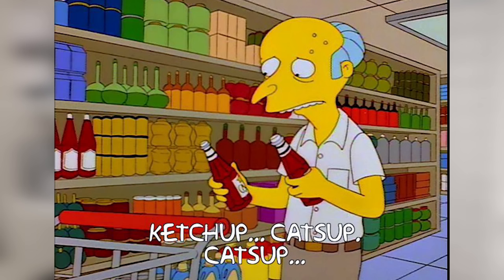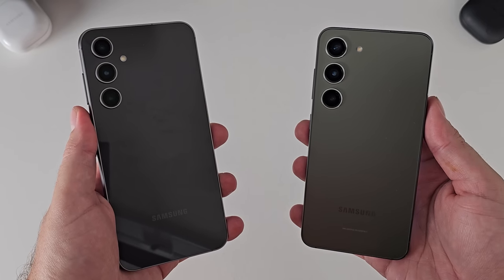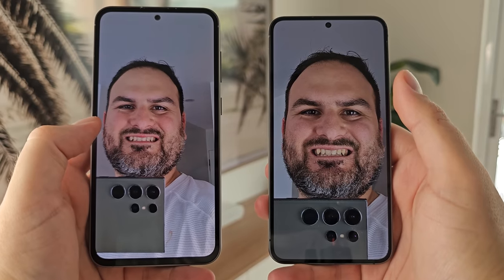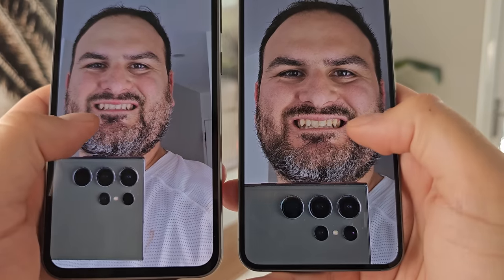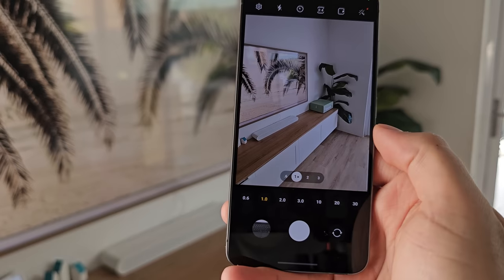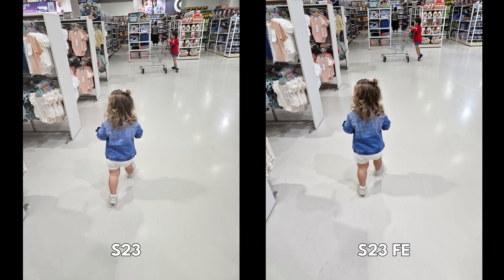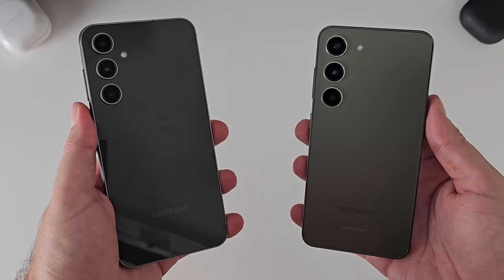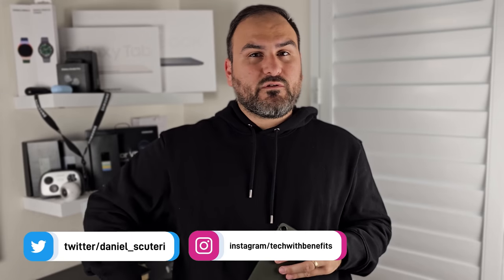Galaxy S23 vs S23 FE - Is Exynos BETTER?!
With Samsung launching the Galaxy S23 FE, it got me wondering what did they sacrifice to make the FE vs the normal S23? This video will find that out!

S23 Ultra
Wireless Charger

00:00 - Introduction
0:59 - Design comparison
06:18 - Camera comparison
13:06 - Performance